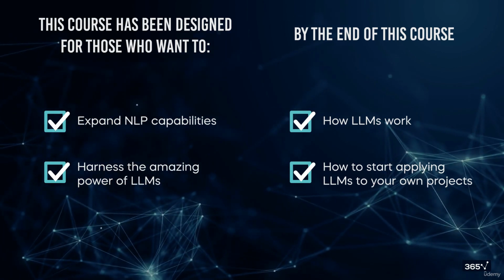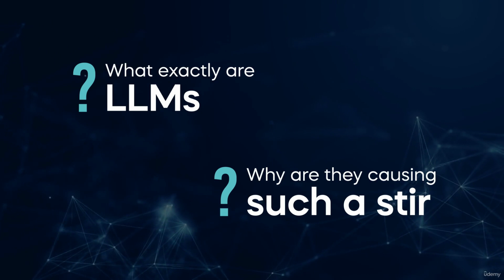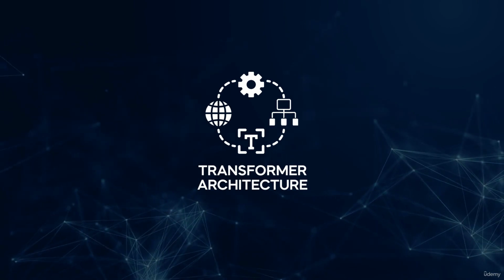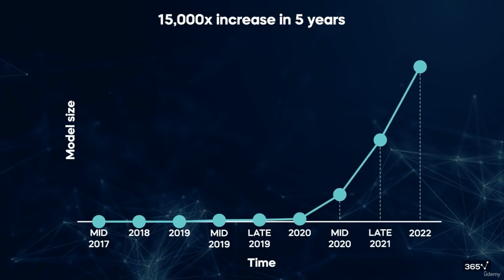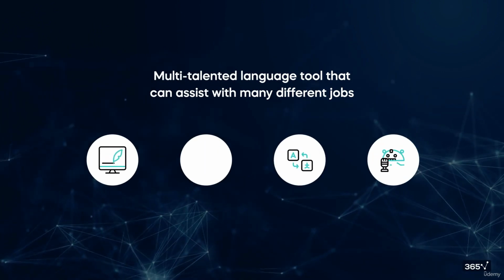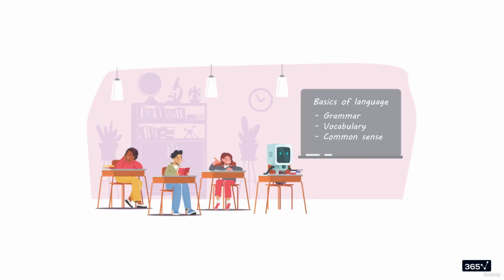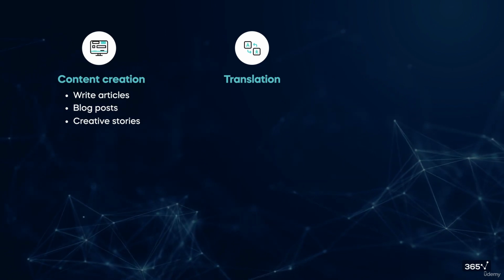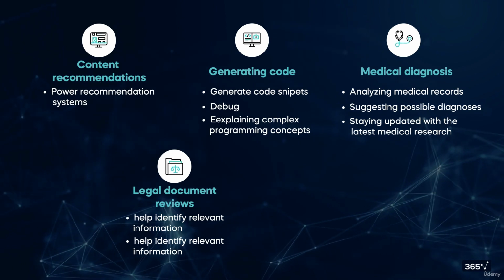The BEST Way to Learn Large Language Models FAST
Welcome to this introduction to Large Language Models (LLMs)! 🤖✨ In this video, we’ll explore how LLMs work, their core architecture, and their real-world applications. Whether you're a beginner in AI or an enthusiast looking to understand the future of natural language processing, this video is for you!

What You’ll Learn:
✅ What are Large Language Models?
✅ How do LLMs work? (Transformer, Attention Mechanism)
✅ Popular LLMs: GPT, BERT, LLaMA, Claude, Mistral, and more
✅ Real-world applications (chatbots, text generation, AI coding assistants)
✅ Challenges & ethical considerations of LLMs